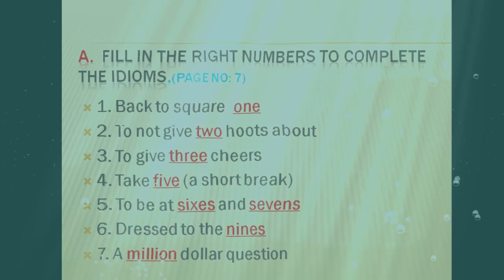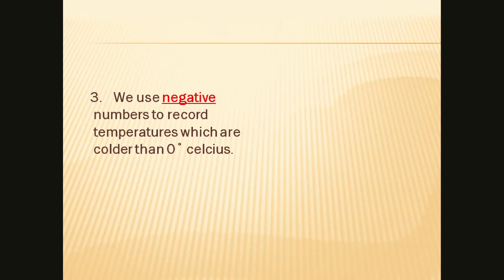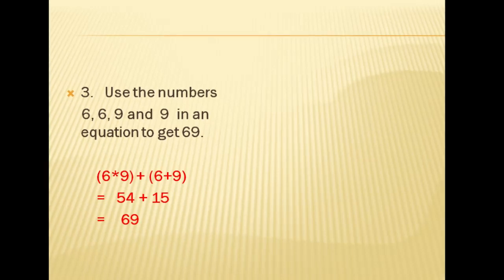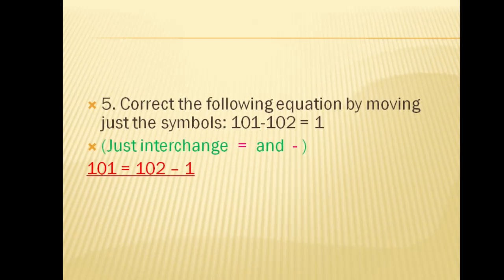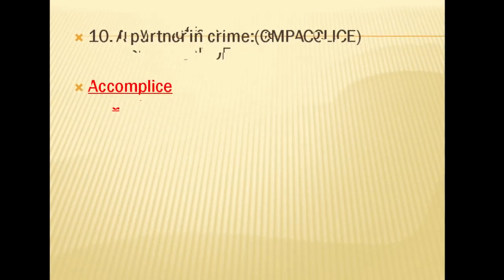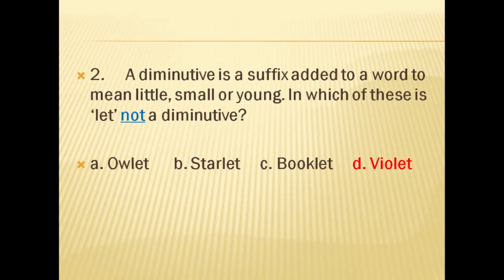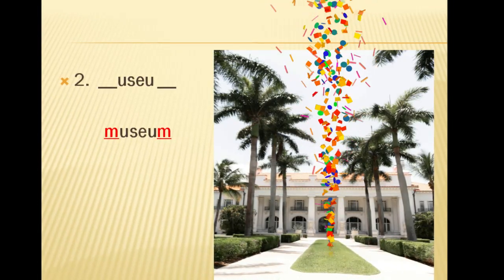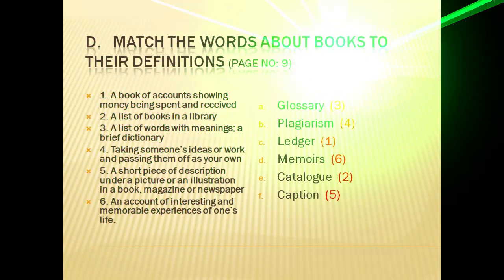Word Power August 10, 2021